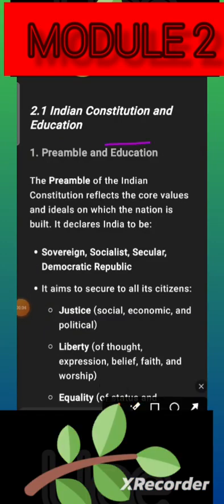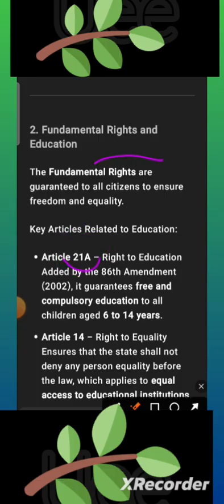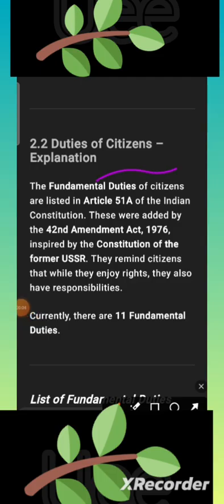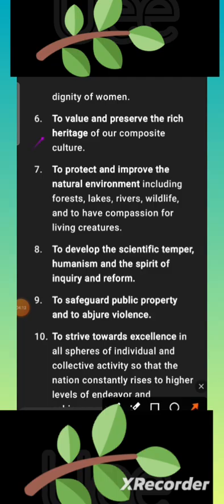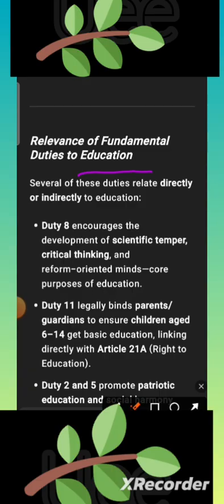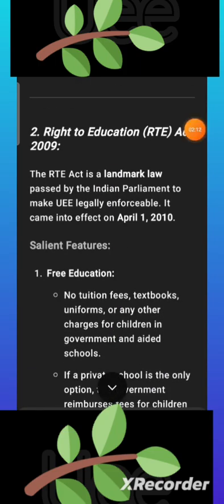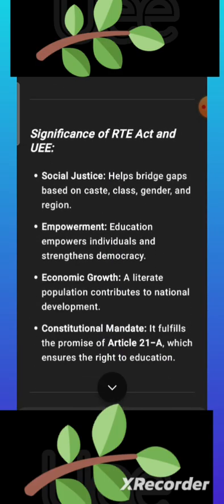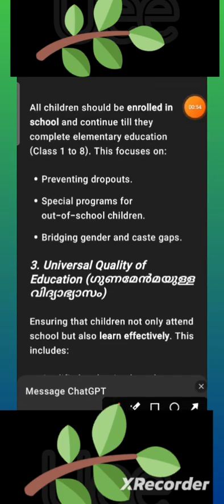Indian Constitution and Education Module 2